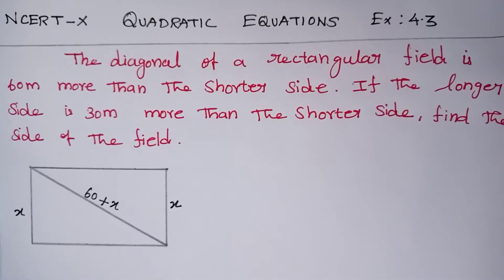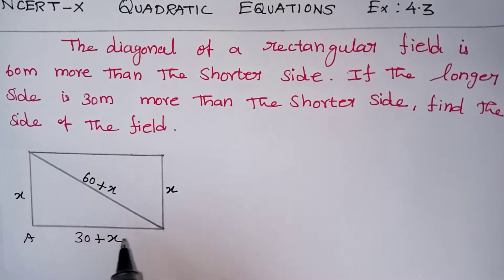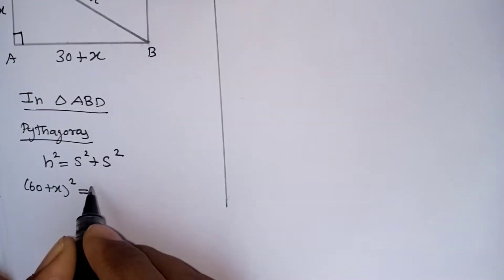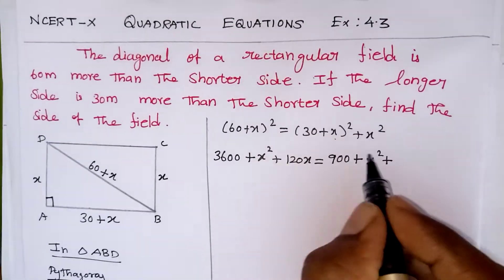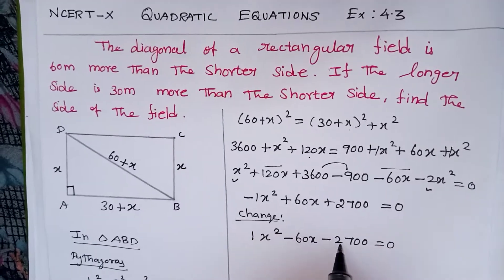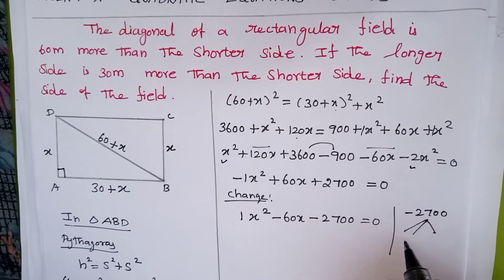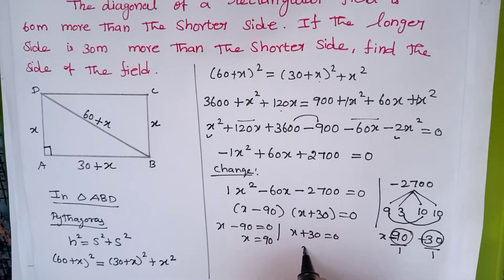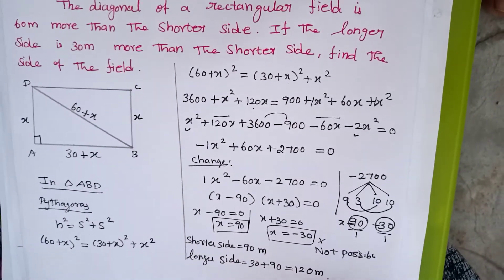Quadratic equation Ex.No 4.3 (Q.No: 6)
NCERT 10 - Quadratic equation 4.3 (Q.No: 6)
Explained clearly by an experienced maths teacher...